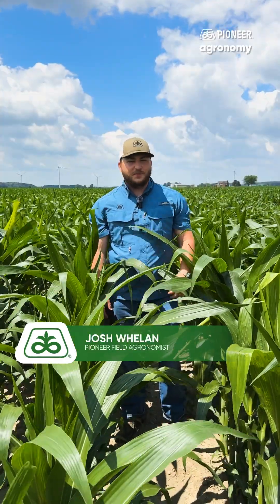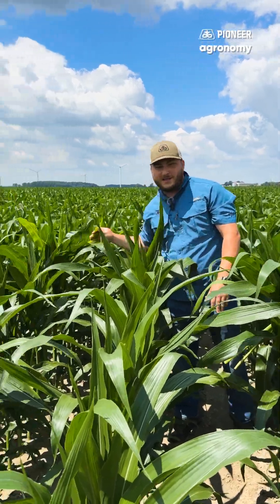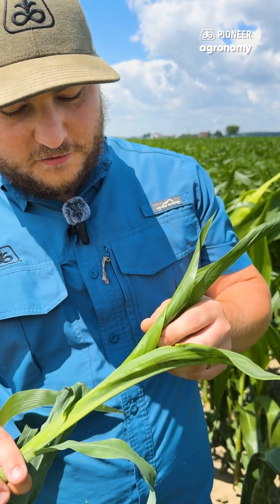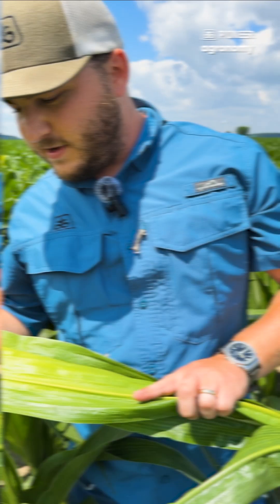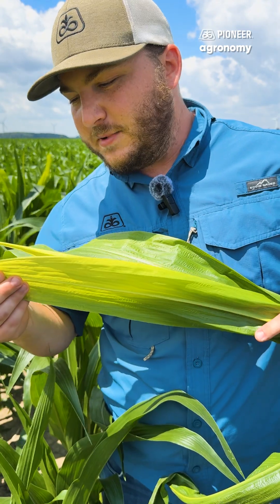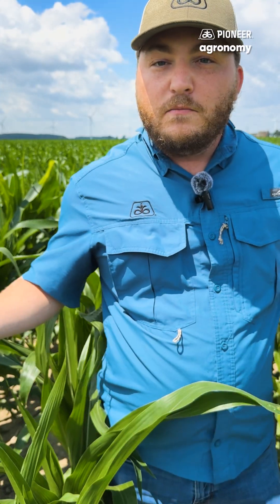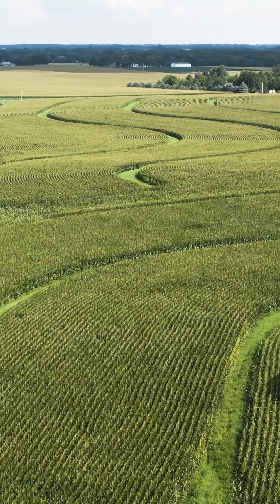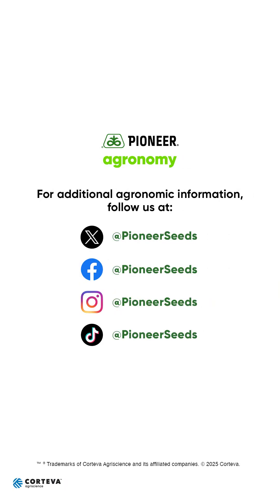What’s Causing That Yellow Corn? | Rapid Growth Syndrome Explained 🌽 | Pioneer Agronomy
Pioneer Field Agronomist Josh Whelan is in the field in Michigan breaking down one of the most common concerns growers are seeing this season—bleached or yellow-looking corn. Spoiler alert: it's likely Rapid Growth Syndrome, and it's nothing to panic about.

Josh walks through:
✔️ What rapid growth syndrome looks like in corn
✔️ Why plants may appear yellow or crinkled
✔️ What to expect over the next 3–7 days
✔️ Why there's no impact on yield

Got questions about your field conditions? Reach out to your local Pioneer team—we're here to help.